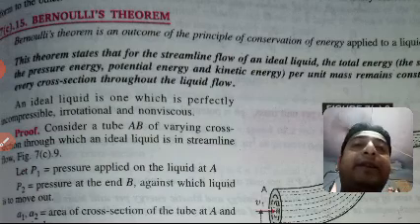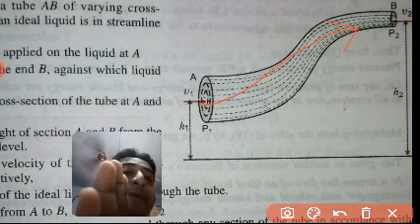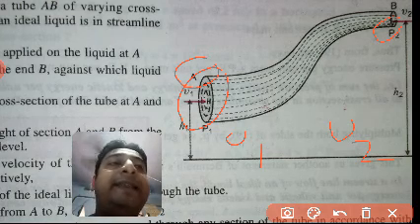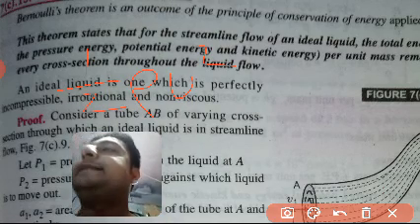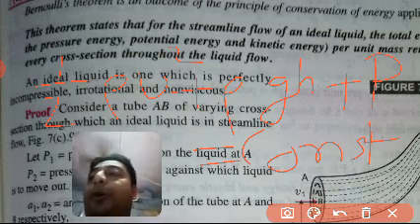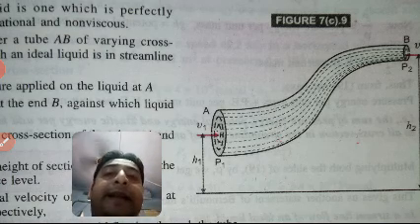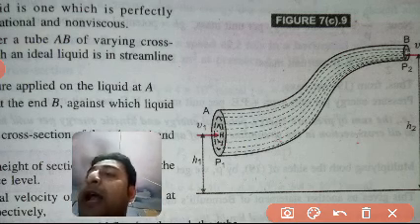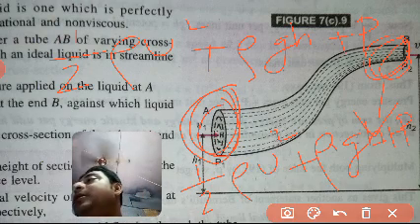Class 9E 29 june